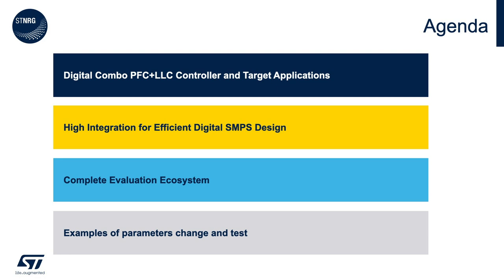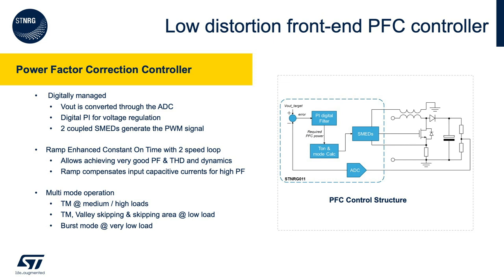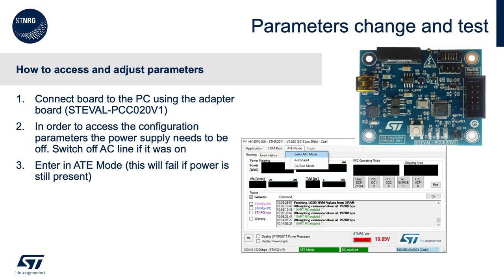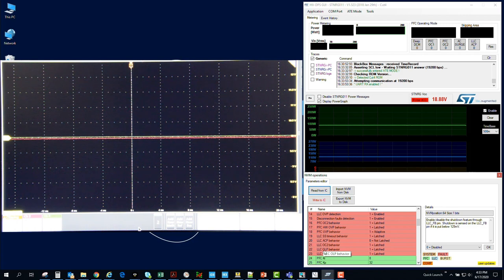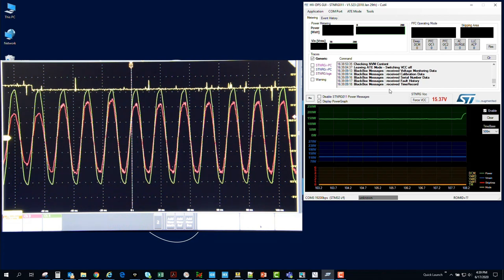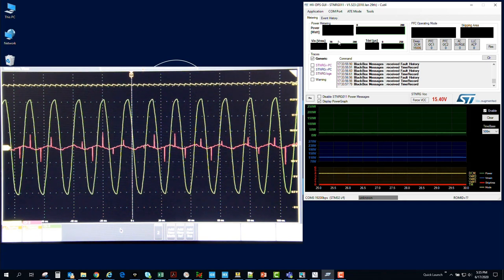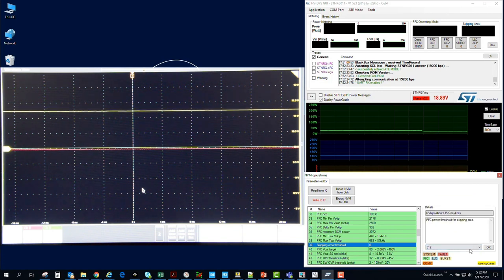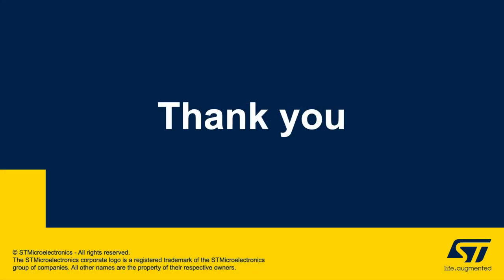Digital Power Control with STNRG011: Overview & Step-by-Step Tuning Using the GUI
The STNRG011 embodies a multi-mode (transition-mode and DCM) PFC controller, a high-voltage double-ended controller for the LLC resonant half-bridge, an 800 V-rated startup generator and a sophisticated digital engine, that manage optimal operation of three blocks.

KEY FEATURES
- Digital combo multi-mode PFC + time-shift LLC resonant half-bridge controller
- Onboard 800 V startup circuit, line sense and X-cap discharge compliant with IEC 62368-1, for reduced standby power
- Enhanced fixed on time multi-mode TM PFC controller with input voltage feedforward, THD optimizer and frequency limitation
- Complete set of PFC protections
- Time-shift control of resonant half-bridge
- Enhanced burst-mode at light load with fast transient response and line adaptive half-bridge brown-out protection
- Complete set of half-bridge protections
- Available in SO20 package